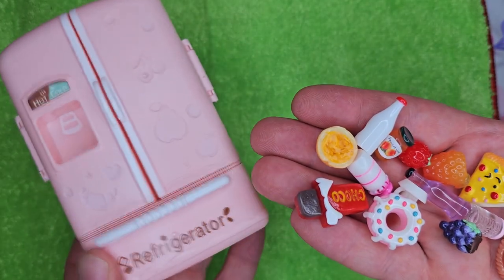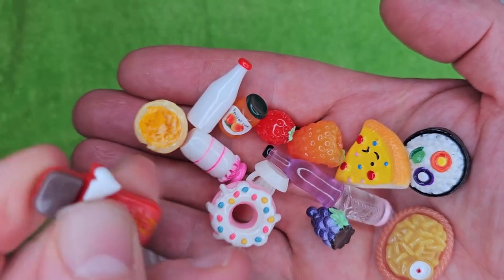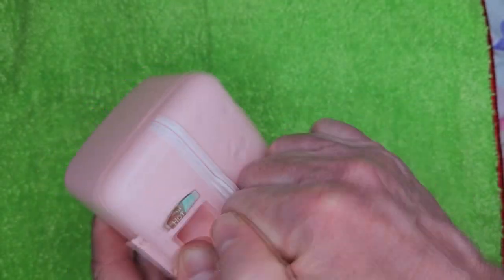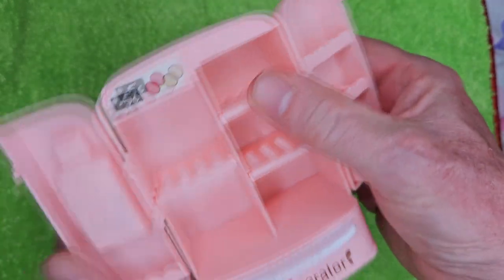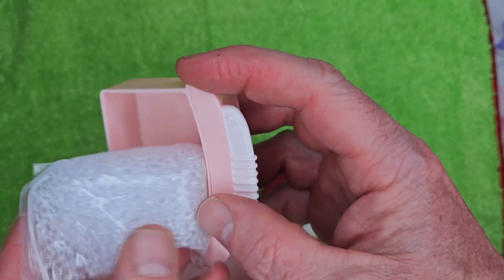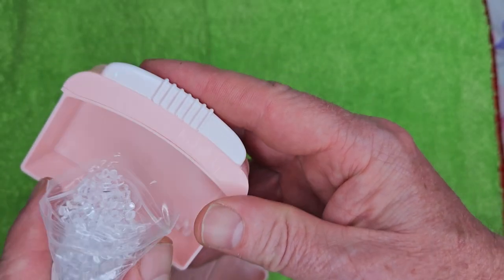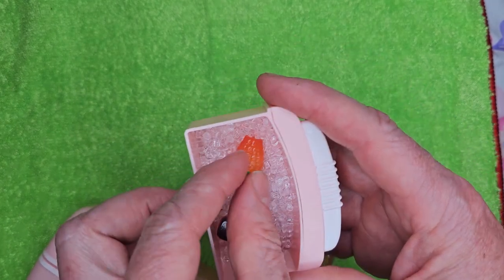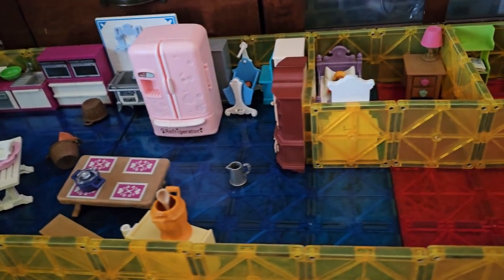Doll house Refrigerator Mini Fridge Toy with Mini Food Set Dollhouse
Doll house Refrigerator Mini Fridge Toy with Mini Food

This channel is devoted to workbook and worksheet lessons. We have more detailed math videos at our main channel